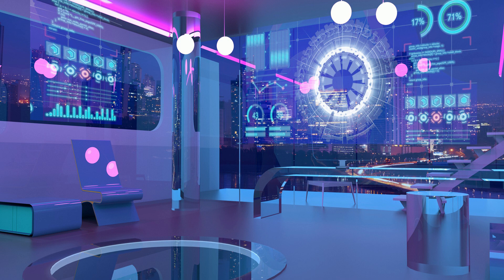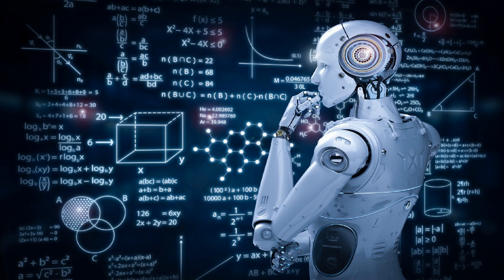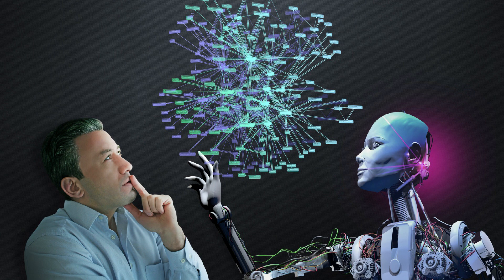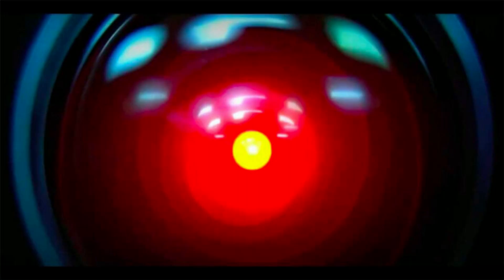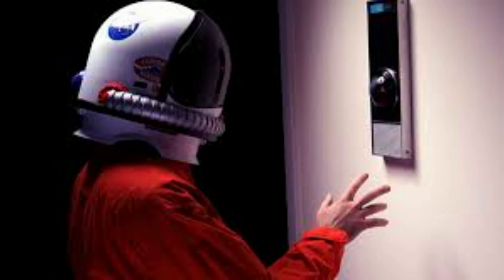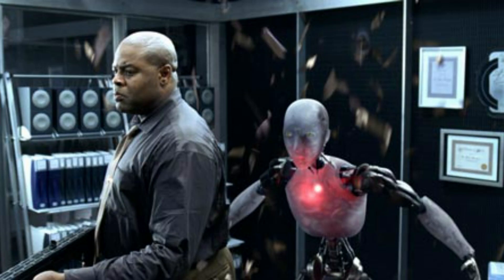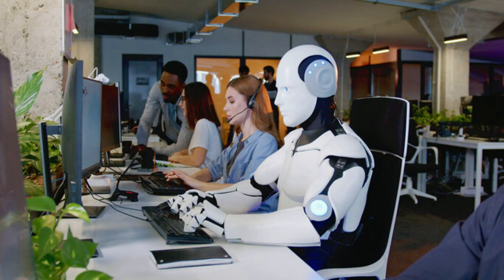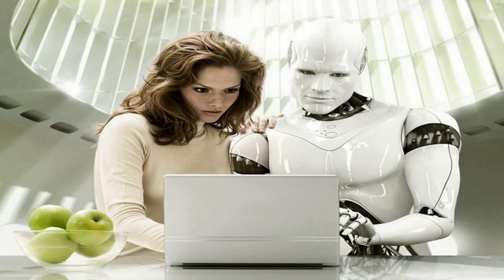"The Dark Side of AI: Unveiling the Potential Dangers and Ethical Challenges"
Discover how these transformative technologies can revolutionize your approach to leadership, unlocking new opportunities and driving innovation. Gain valuable insights, practical strategies, and thought-provoking discussions that will equip you with the knowledge and skills to thrive in the rapidly evolving landscape. Join our vibrant community of forward-thinking leaders and be at the forefront of harnessing the power of AI and automation for effective leadership. Don't miss out on this incredible opportunity to enhance your leadership abilities and make a lasting impact.

Artificial Intelligence (AI) holds tremendous potential to revolutionize industries, improve efficiency, and enhance human lives. However, it is crucial to acknowledge the potential dangers and ethical challenges that come with this transformative technology. In this article, we delve into the dark side of AI, shedding light on the potential risks, unintended consequences, and ethical considerations that demand our attention.

Bias and Discrimination:
One of the significant dangers of AI lies in its potential to perpetuate and amplify bias and discrimination. AI systems learn from historical data, which may be biased or reflect societal prejudices. If not carefully monitored and regulated, AI algorithms can reinforce biases, leading to discriminatory outcomes in areas such as hiring, lending, and criminal justice.

Privacy and Security Concerns:
The vast amounts of data processed by AI systems raise concerns about privacy and security. As AI becomes more sophisticated, there is a risk of data breaches, misuse of personal information, and surveillance. Protecting data privacy and ensuring robust security measures are essential to prevent unauthorized access and potential abuses.

Unemployment and Economic Disruption:
The rapid advancement of AI technology raises concerns about its impact on employment and economic stability. While AI has the potential to automate mundane tasks, it may also lead to job displacement and economic inequality. Ensuring a smooth transition and creating opportunities for re-skilling and upskilling will be vital to mitigate these challenges.

Ethical Decision-making and Accountability:
AI systems are increasingly involved in critical decision-making processes, such as healthcare, finance, and criminal justice. The challenge lies in ensuring these systems make ethical decisions aligned with human values and are accountable for their actions. Establishing transparent frameworks, ethical guidelines, and robust regulatory oversight are essential to address these concerns.

Unintended Consequences and Autonomy:
As AI systems become more autonomous, there is a risk of unintended consequences. AI algorithms can evolve and make decisions beyond human comprehension, potentially resulting in unforeseen outcomes. It is crucial to establish mechanisms for responsible development, testing, and continuous monitoring of AI systems to mitigate these risks.

Lack of Human Connection and Empathy:
While AI technology can enhance efficiency and convenience, there is a risk of diminishing human connection and empathy. Over-reliance on AI-powered interactions may lead to reduced human interaction, impacting social bonds, emotional well-being, and the fabric of society. Balancing the integration of AI with human connection is vital for a harmonious future.

Conclusion:
As AI continues to advance, it is essential to acknowledge and address the potential dangers and ethical challenges associated with its adoption. Proactive measures such as unbiased data collection, robust regulations, ethical guidelines, and public discourse are necessary to ensure AI is developed and deployed responsibly. By recognizing these risks and taking appropriate actions, we can harness the transformative potential of AI while safeguarding against its darker consequences. Let us navigate the path of AI with caution, foresight, and a commitment to upholding ethical standards, thereby shaping a future where technology serves humanity's best interests.